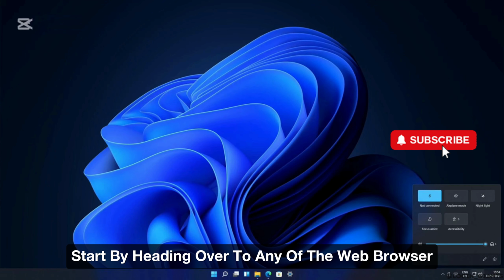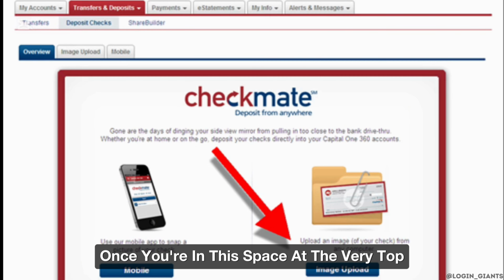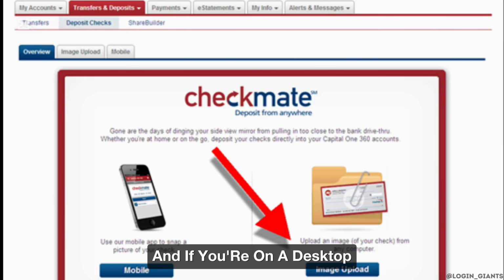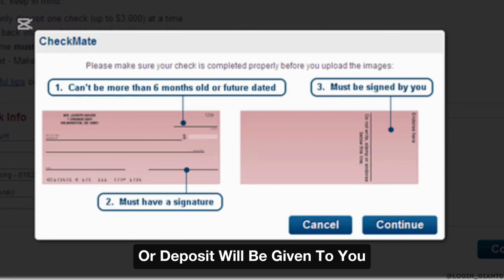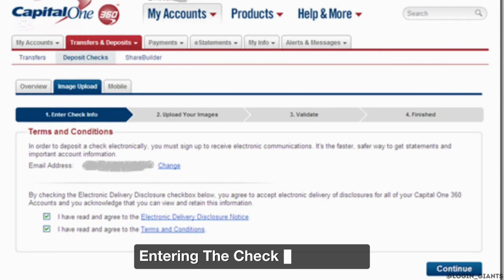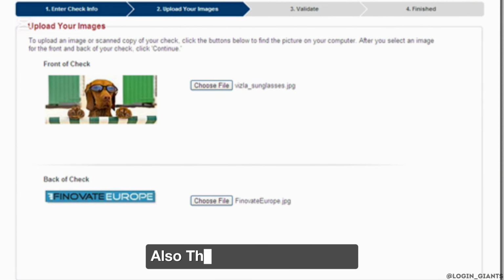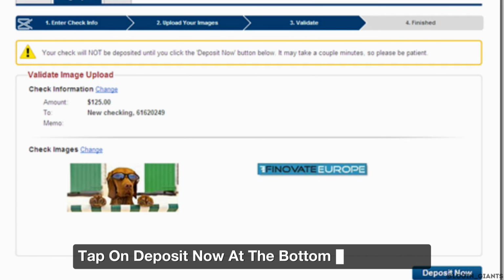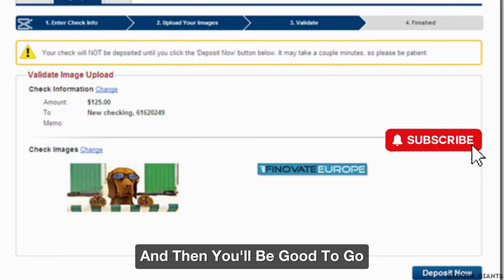How to Deposit Check on Capital One Bank (Step-by-Step)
Need to deposit a check at Capital One Bank in 2025? This video is your step-by-step guide to endorse, scan, and post your funds—covering the Capital One Mobile Check Deposit flow, smart-ATM tips, drive-through options, hold-time rules, and cutoff-time reminders so your money lands exactly when you expect.

Timestamps
0:00 Introduction
0:10 How To Deposit a Check on Capital One Bank